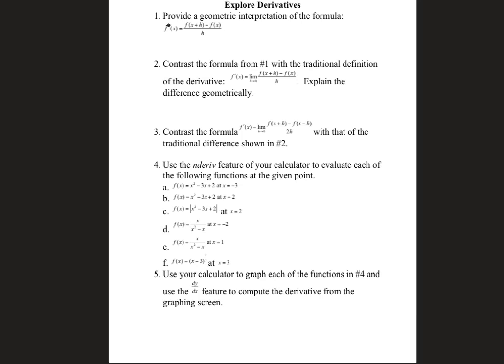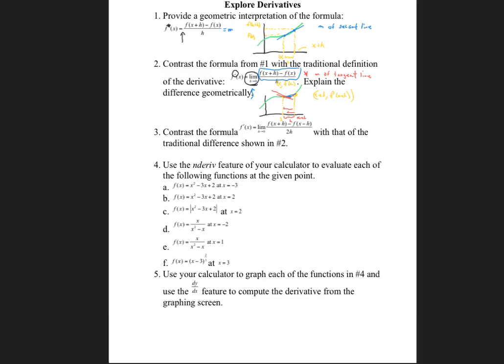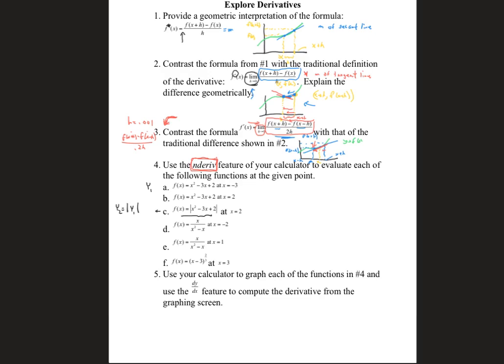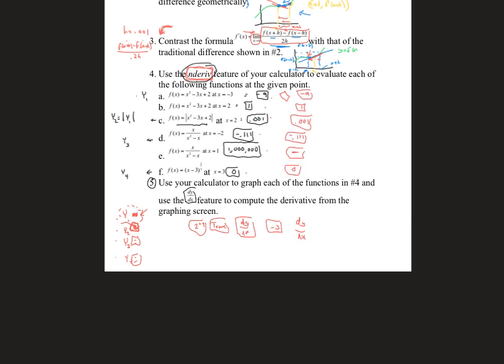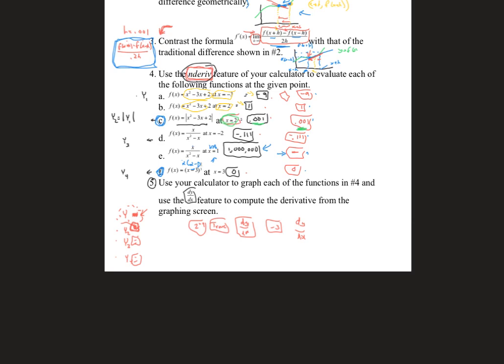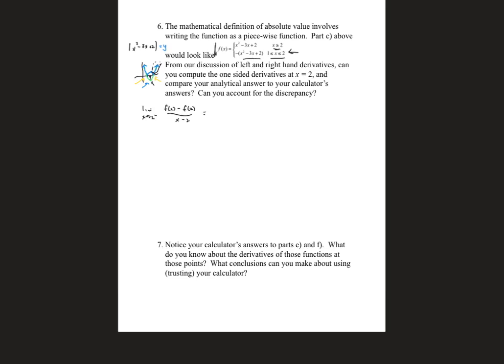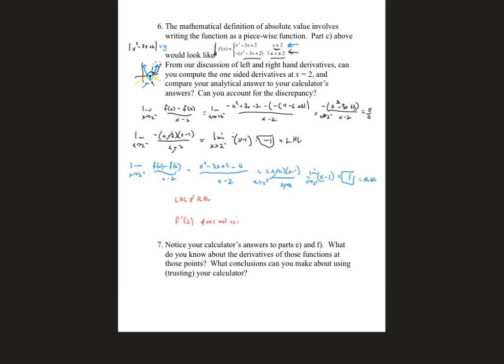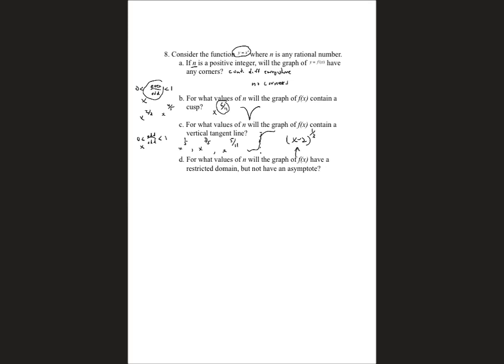AP Calculus Explore Derivatives Worksheet